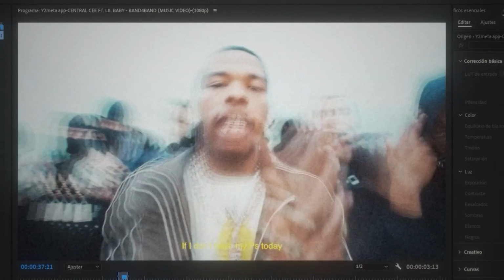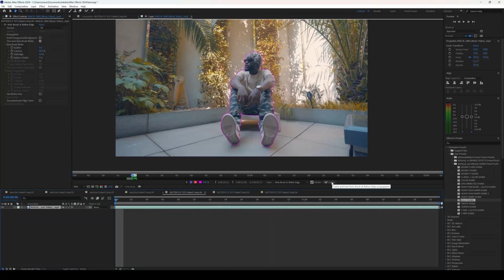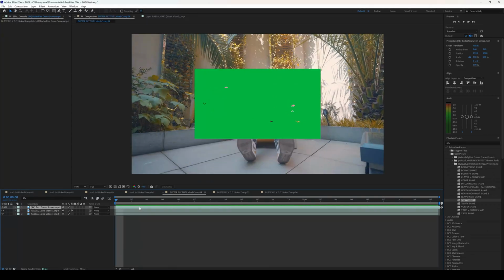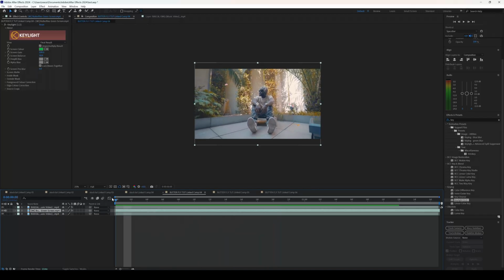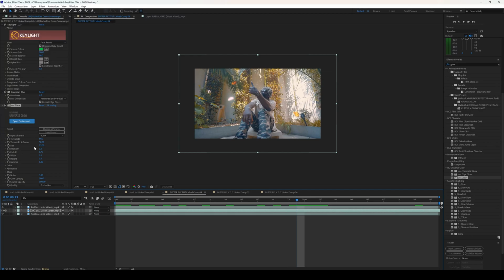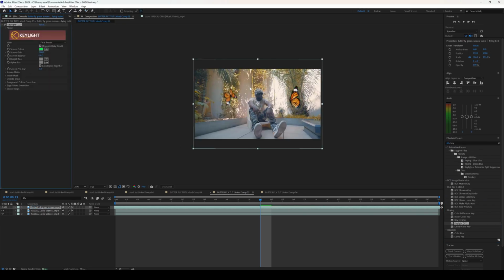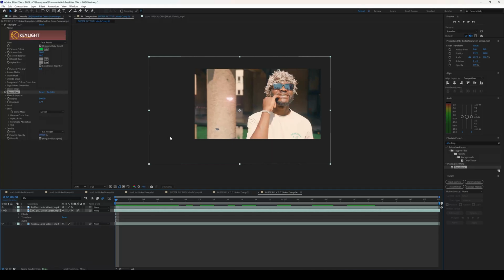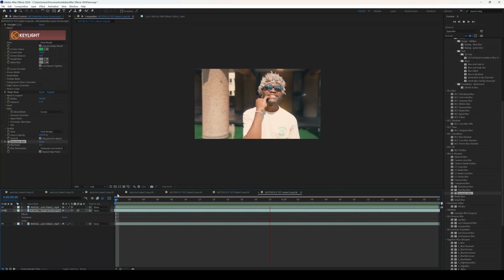How To Incorporate GREEN SCREEN Effects Into Your Music Videos! [After Effects]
In this video, you'll learn how to incorporate green screen effects into your music videos using Adobe After Effects. This step-by-step guide is perfect for both beginners and advanced users looking to enhance their video production skills.

 What You’ll Learn:

Setting up your green screen footage
Keying out the green background
Integrating your subject into a new environment
Color correction and grading techniques
Adding realistic shadows and reflections
Tips for seamless blending and masking

 Tools You'll Need:

Adobe After Effects (any recent version)
Basic understanding of AE interface and tools
Green screen footage (find stock footage or shoot your own)

CODE: 'XAVI' For $5 off your order

   • 3D MASKING EFFECT FOR MUSIC VIDEOS - ...

   • USE These 5 Rotoscope Effects For You...

   • HOW TO CREATE SEAMLESS FLASH Transiti...